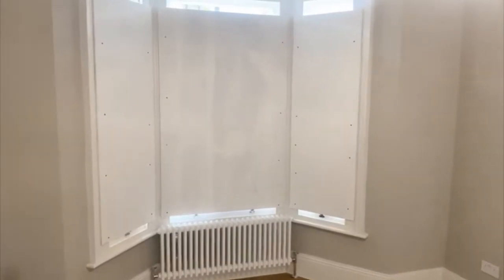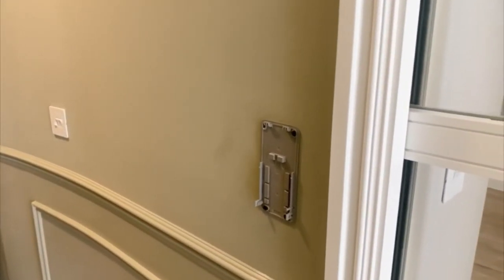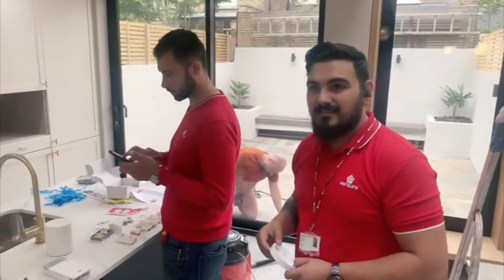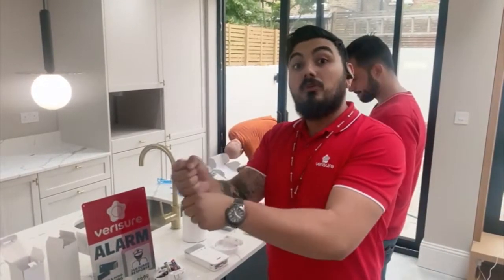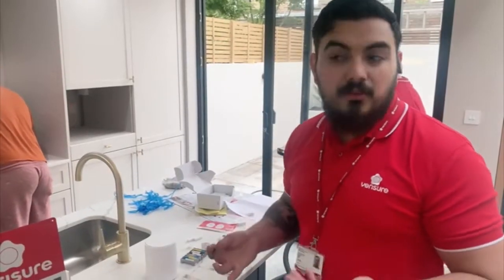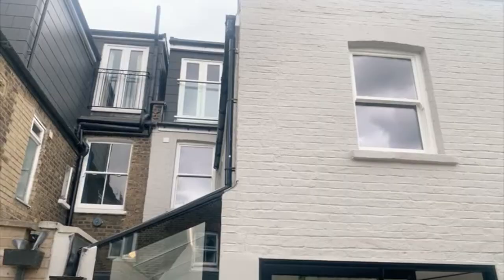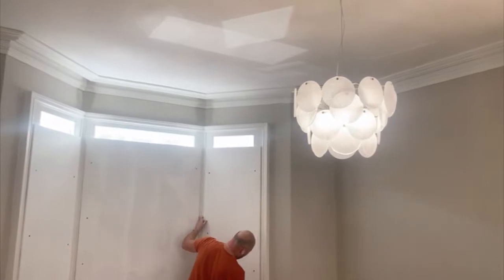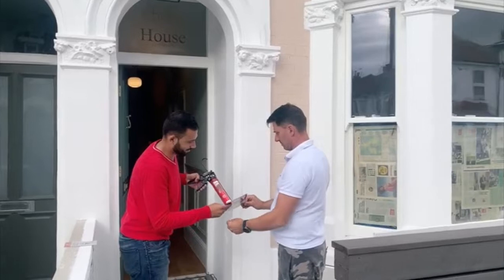FLIPPIN Property Just Got Broken In To - Cops and Robbers What Did I Do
What did we do when our London Property got broken into and how bad was the damage..?

Learn how to quickly deal with emergency situations when developing property wherever you may be. This video shares on elf the fastest and best alarm installs London has to offer.

Sharia Homes Bespoke 18 week series teaches you the viewers how you can CREATE A BESPOKE HOME and achieve record price in 4 months..!

Monty shares his calm and collective approach when dealing with opportunistic crime. Viewers, investors, developers and students you to will quickly learn how prevention is better than cure.

Create a BESPOKE home renovation, property development and property refurbishment Challenge enters the next exciting stage where things change very quickly and any mistake could add to your overall budget & cost.

1. Target for design & build is 18 weeks
2. Original Target resale £1,200,00
3. New Target resale £1,300.00
3. Target Profit £200,000
4. SHARIA HOMES BESPOKE London Projects & Development
5. No Banks, No loans, No Interest acquired with 100% CASH

Follow this London Property Investment project from start to finish with twice weekly design & build updates as your free property course .

Monty Nawaz a boutique property developer, entrepreneur, guest speaker and mentor for people interested in property and self development.

Need some guidance on your property investment.? Hit the Calendly link below to set up a call with me..😇